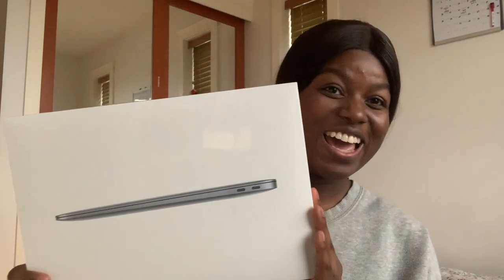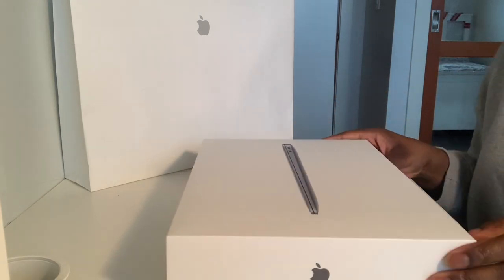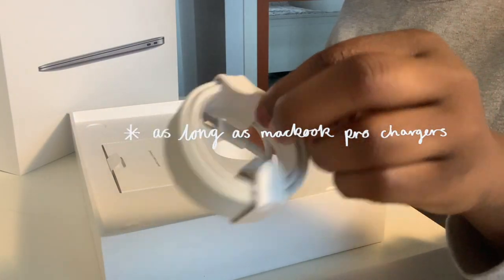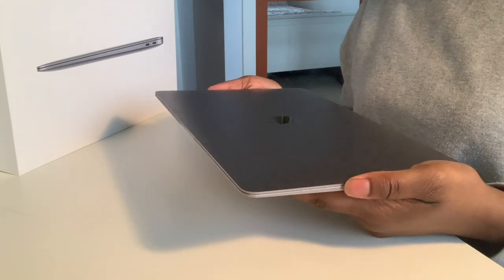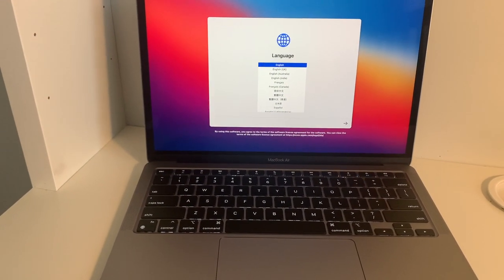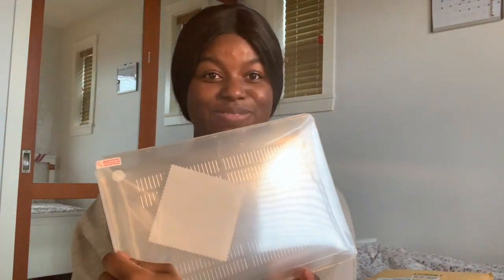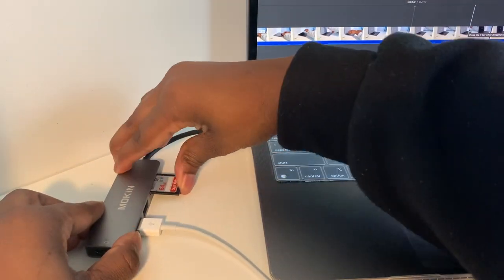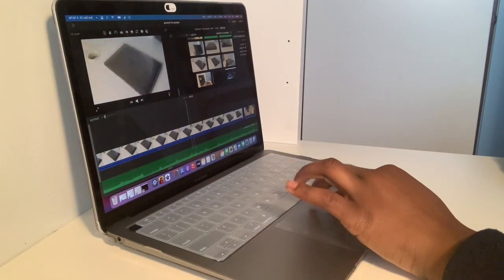NEW M1 MACBOOK AIR UNBOXING: FIRST IMPRESSIONS + ACCESSORIES HAUL | LizzieAde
Hi everyone!! Thank you so much for clicking on this video, I'm so sorry I haven't posted in the past month. School has kept my very busy but with this new laptop I'm hoping to post more consistently. In this video I unbox the new MacBook air with the M1 chip, I am so so grateful for this laptop and can't wait to be using it all day everyday. I also want to say a huge thank you to all the new subscribers I have gained recently thank you so much for subscribing even though I hadn't posted all this time. I am so so thankful and thank you so much so watching!

Laptop Accessories Link:

M1 MacBook Air Clear Case: MacBook Air 13 Inch Case 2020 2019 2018 Release M1 A2337 A2179 A1932 MacBook Air 2020 Case Clear Plastic Hard Shell Case with Keyboard Cover Skin

⭐️TIME STAMPS⭐️
0:00 Preview
0:25 intro
0:45 laptop specs (base model M1 mba)
1:00 unboxing part 1
1:55 what you see when you open the box
2:05 unboxing part 2
2:21 what’s inside the box
3:21 unboxing part 3
3:43 opening up into new laptop iykyk (also start up chime)
4:08 set up time
4:30 using the laptop for the first time
4:59 accessories haul
6:22 first impressions
6:45 discussing editing experience
7:16 outro